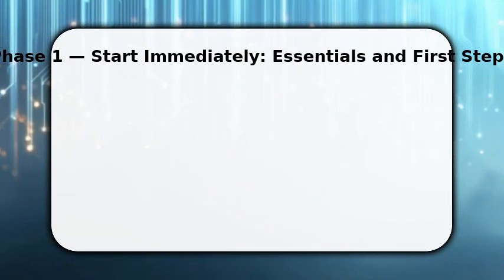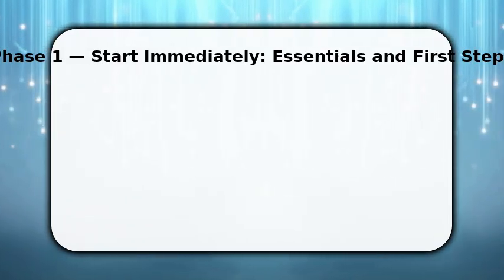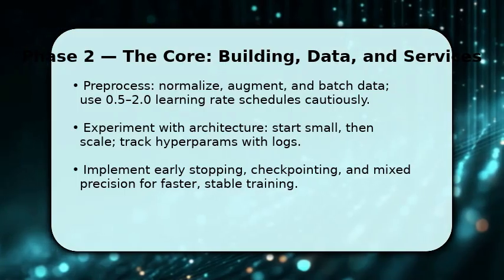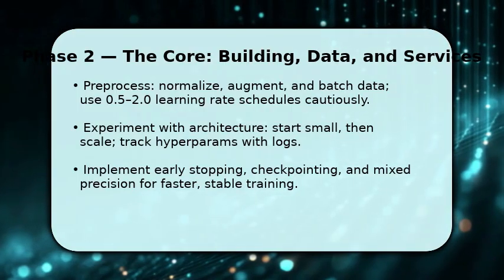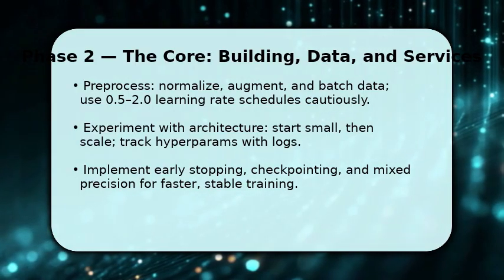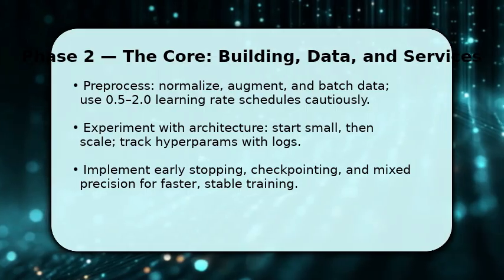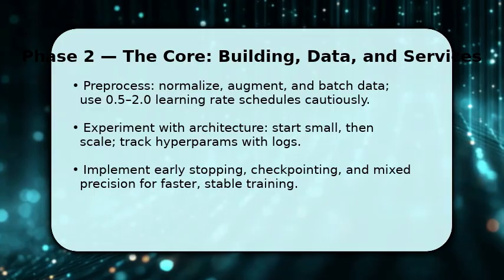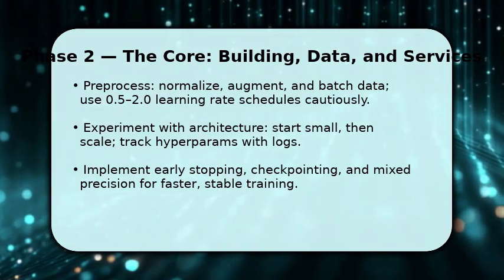How to Make Ml Custom - Easy Guide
How to Make Ml Custom - Easy Guide | 🔒 Surfshark VPN Deal — Stay private and secure. $1.99/mo + 3 Months Free ▸

Discover the step-bythy process of creating your own Ml custom models with our easy guide. Learn how to select, preprocess data and train a model that suits your specific needs for tasks like image recognition or language translation.

Ml Custom Models, Machine Learning Guide, Data Preprocessing, Model Training, Image Recognition, Language Translation, AI Tutorial, Create Your Own Model, Step-by-step Process, Easy Machine Learning